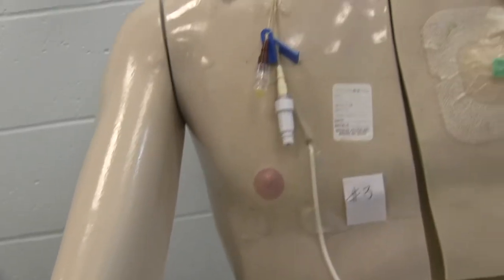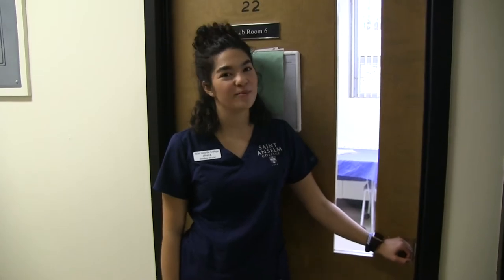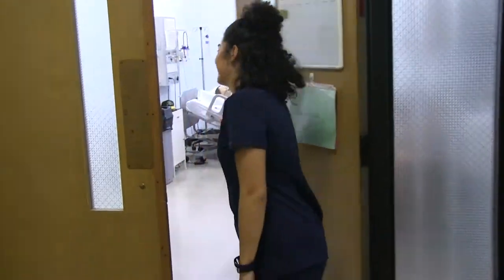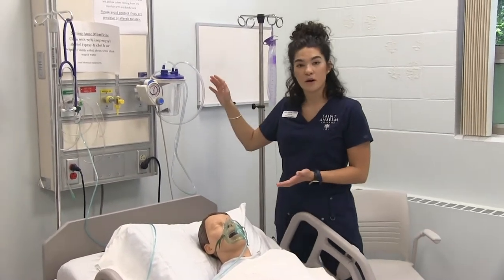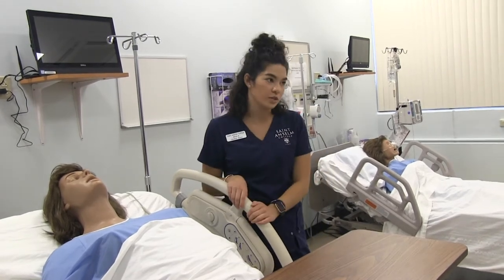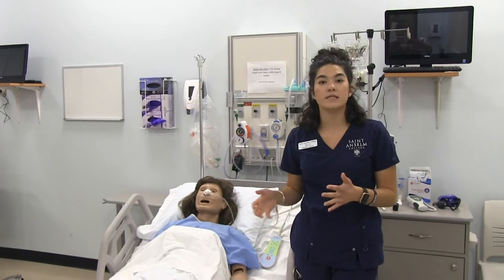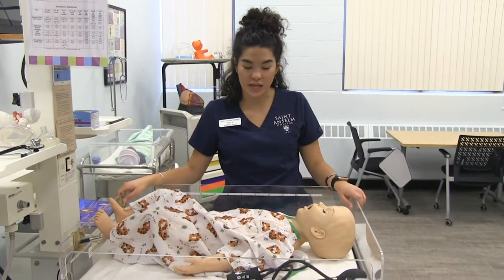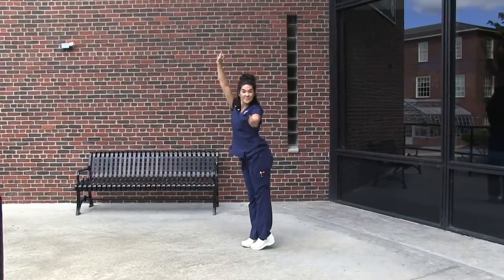Nursing Tour Walkthrough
Join us for a video tour of the renowned Nursing Program at Saint Anselm College.